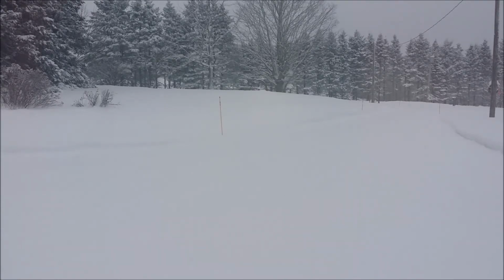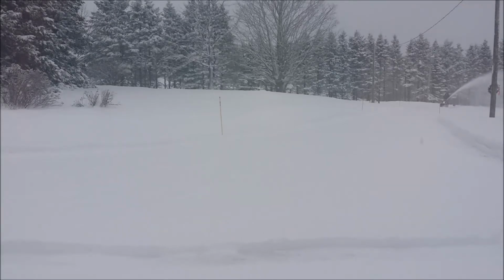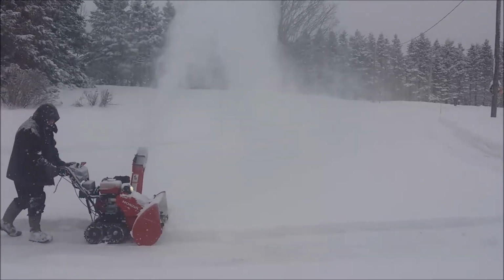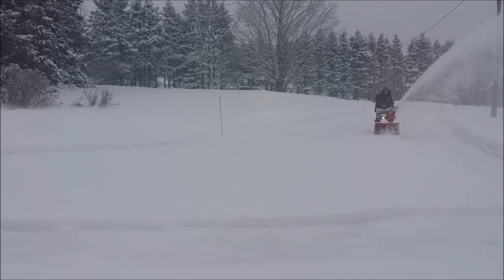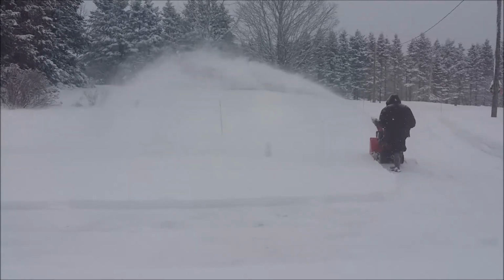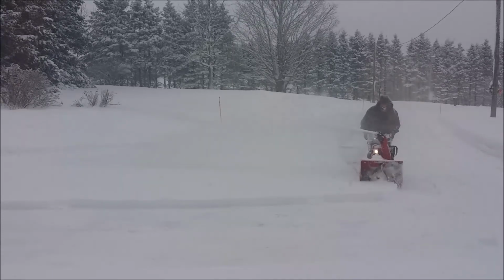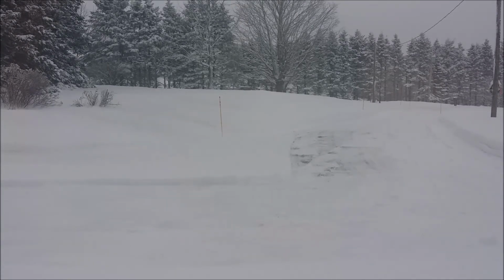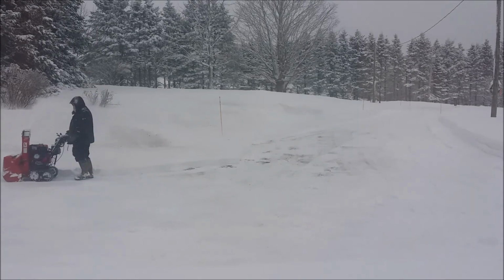0122 Honda HSS 13432A 32 inch Snowblower.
Did this 2 days ago and go figure... back at it again.